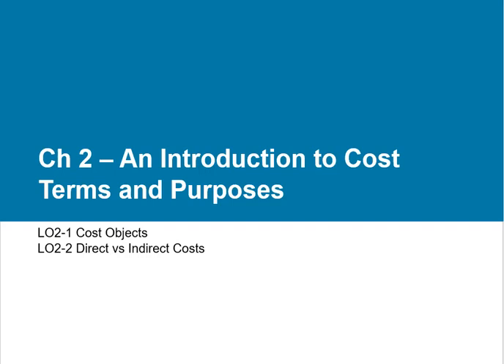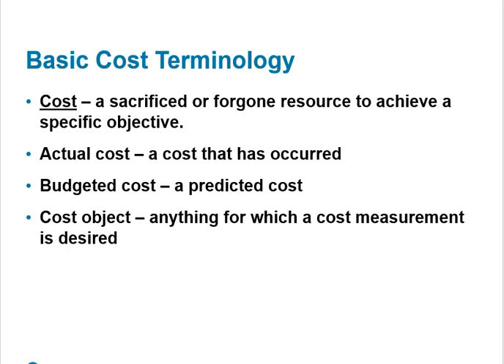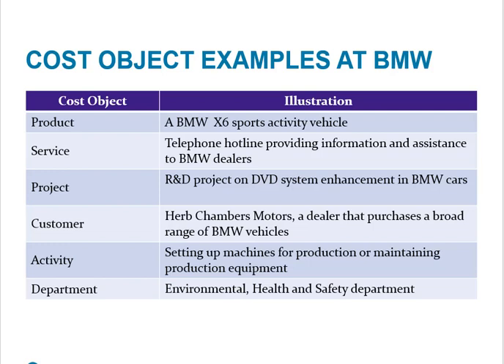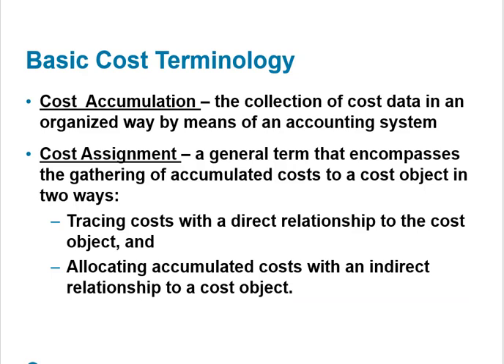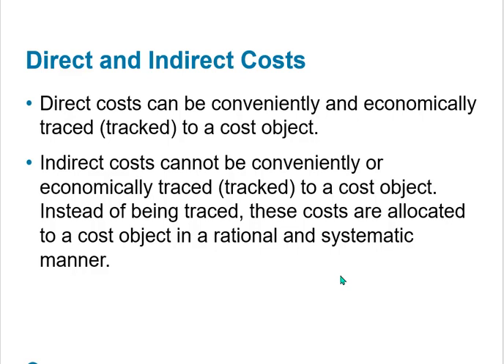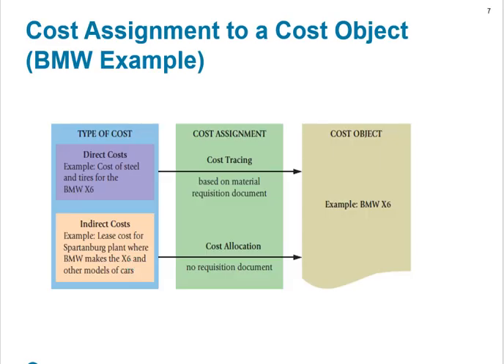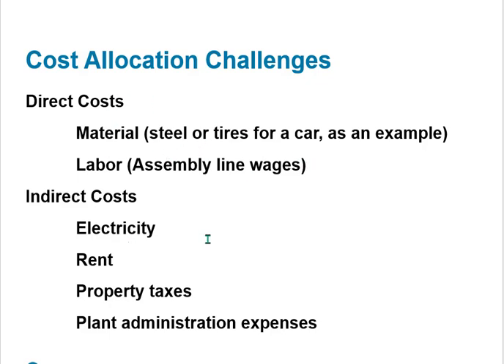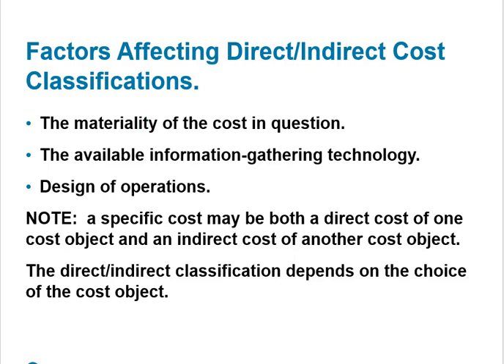3341-Ch2 LO1 2